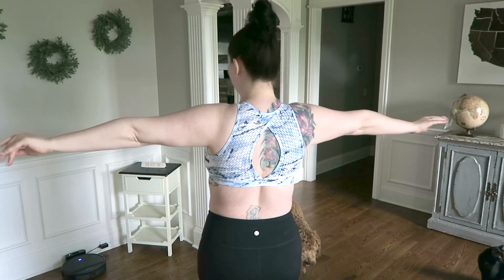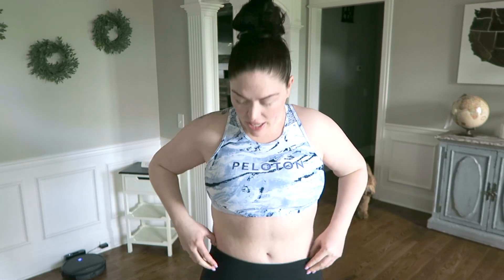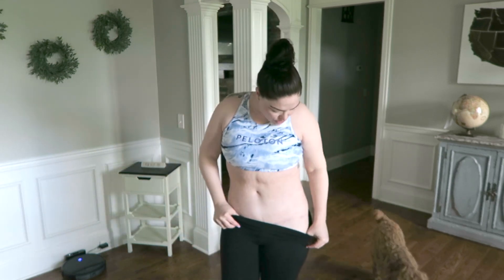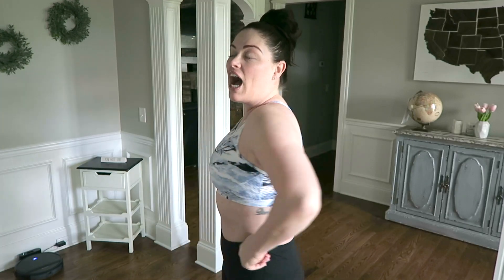MOMMY MAKEOVER WORTH IT? 9-MONTH SURGERY UPDATE | SARAH'S WIFESTYLE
Hey Friends,

Just another Mommy makeover update for you all! I can't believe it's been 9 months since I had my surgery!  feel amazing and I'm so glad I had such an amazing experience!

I filmed this video the day after I asked if you all had questions so if I didn't get to your question, it's because it was asked after I already filmed!

Link Below are the supplies I purchased for my Tummy Tuck with muscle repair, Breast Lift with Implant exchange (Saline to Silicone), Arm Lipo, Chin lipo and Tummy Lipo! This has been an amazing (not easy though) experience.

Filming Equipment📹

I MAY RECEIVE A SMALL COMPENSATION FOR ITEMS PURCHASED THROUGH THE LINKS! I JUST WANT YOU ALL TO KNOW THAT I WILL NEVER RECOMMEND ANYTHING THAT I WOULDN'T PERSONALLY USE. I'M NOT ABOUT FALSE ADVERTISEMENT :)